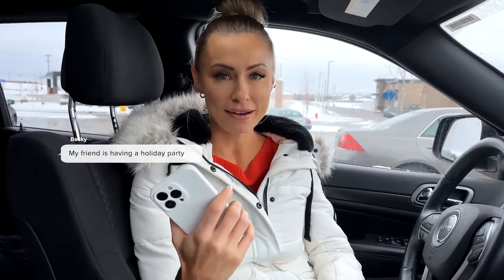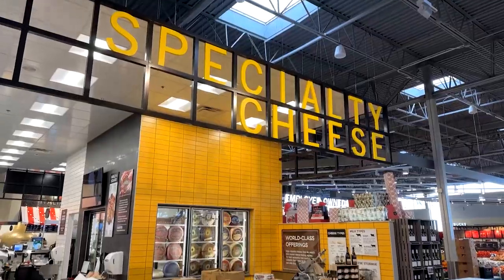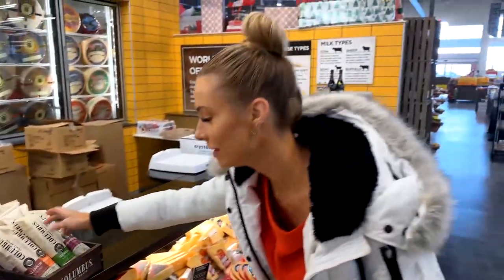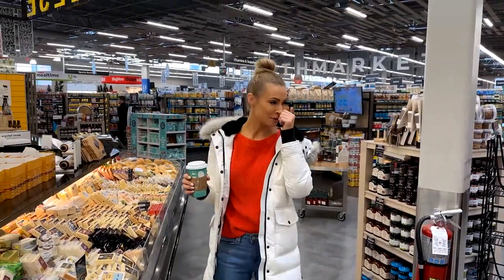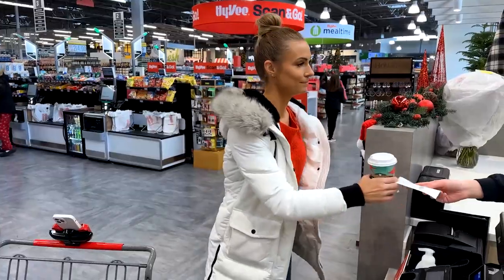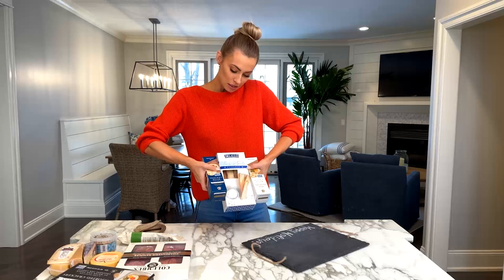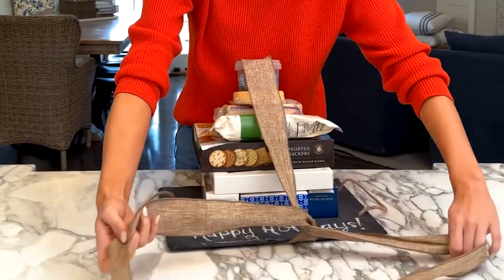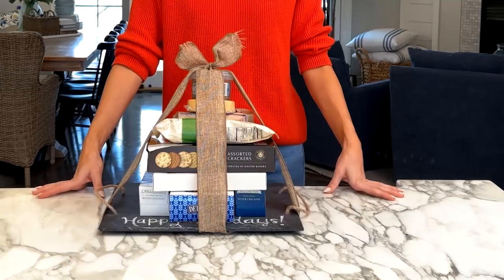Hostess Gift for the Cheese Connoisseur | Make Me a Gift | Helpful Smiles TV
On this episode of Make Me a Gift, watch how to put together a charcuterie tower that makes the perfect gift for the hostess with the mostest. This charcuterie gift features everything needed for grazing — a slate serving board, assorted crackers, shelf-stable meats and flavorful cheeses. Watch how to create your own grazing board gift, and stop by your local Hy-Vee to get everything you need! Check out HSTV.com for more gift ideas.